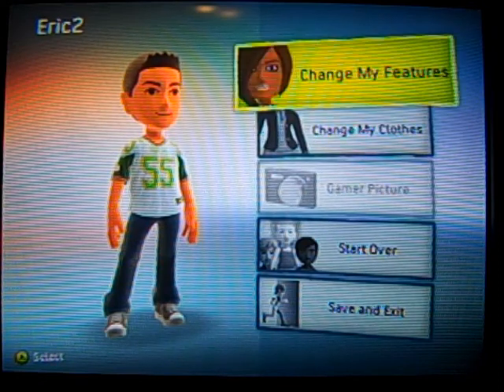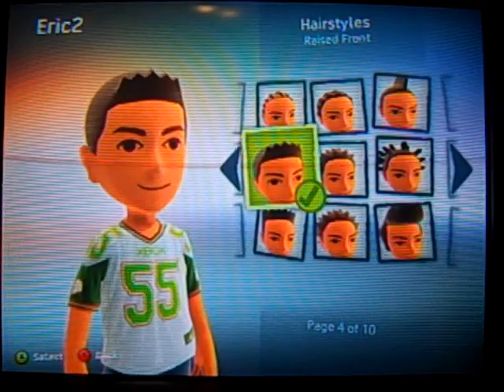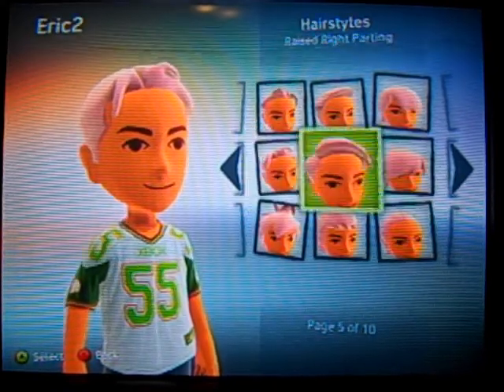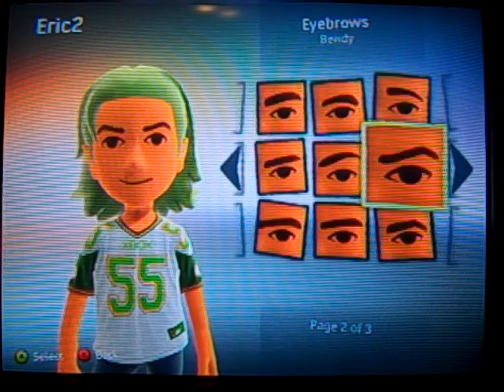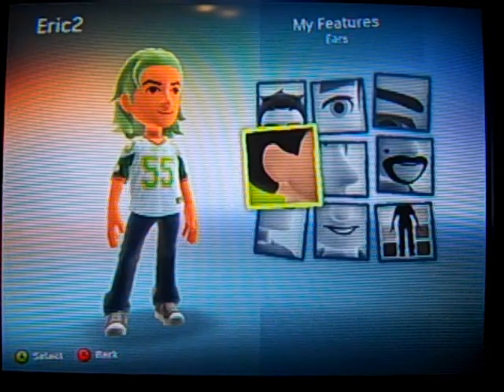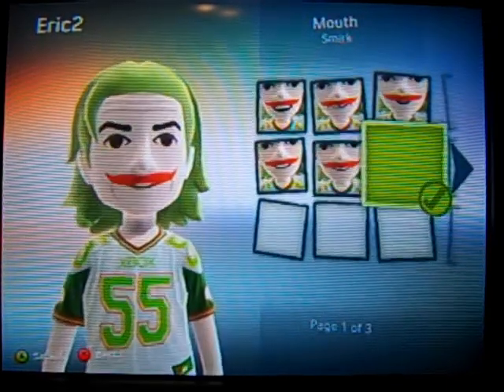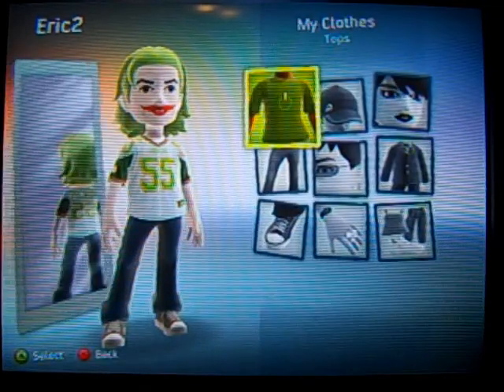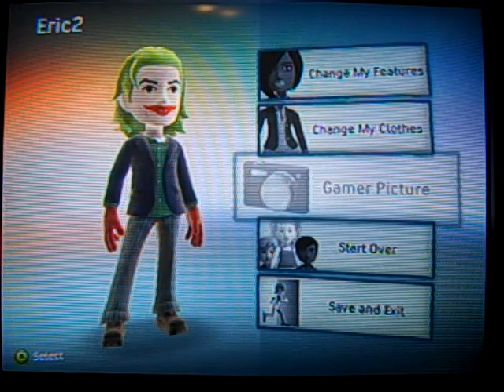How to make the joker on xbox360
bla